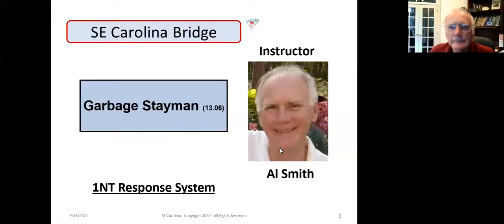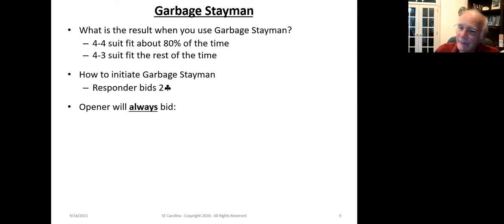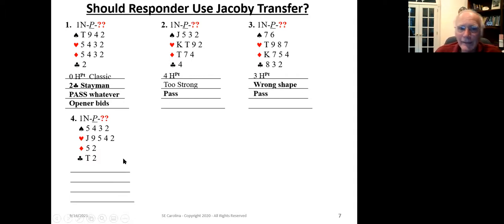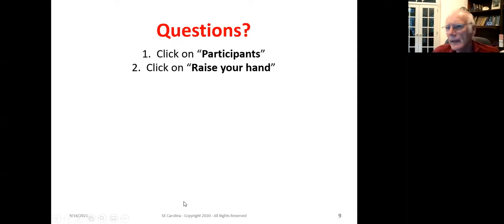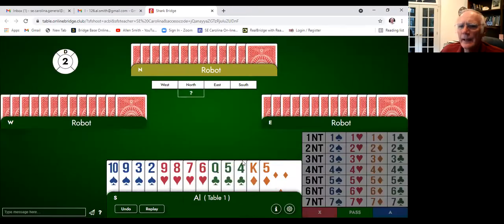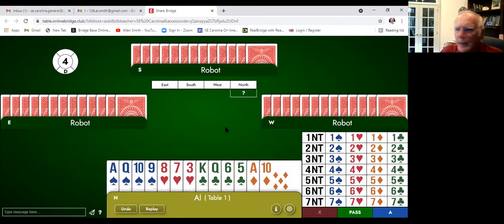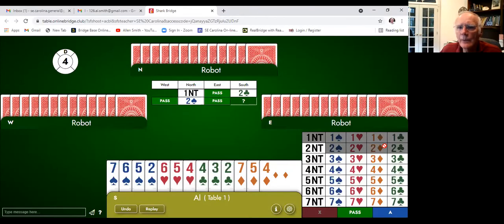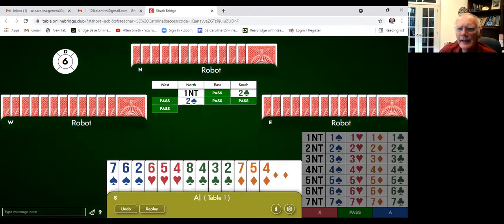13.06 Garbagge Stayman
Garbage Stayman:  There are several different inferior versions! Our version can be bid with any weak hand with 4-5 S’s and 4 H’s with 0-5 D’s.  It is even possible to end up in an easily makeable 4S contract after you use Garbage Stayman.